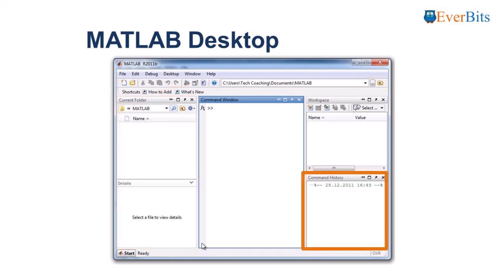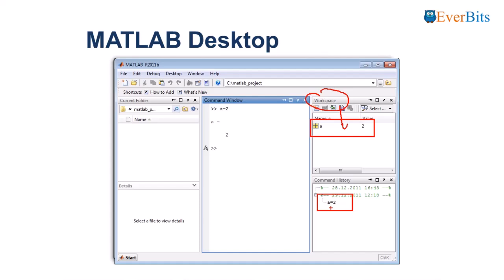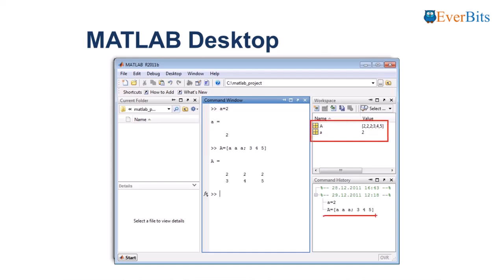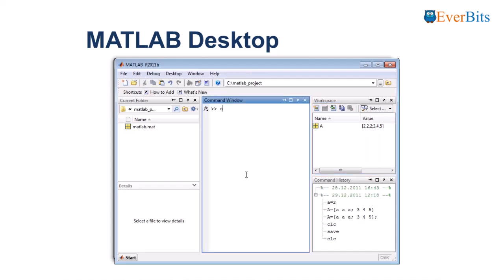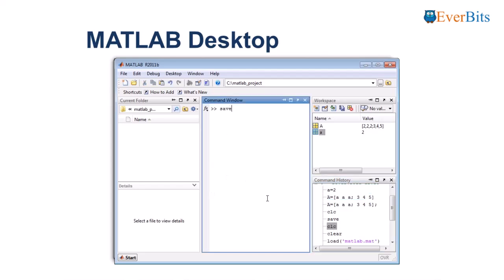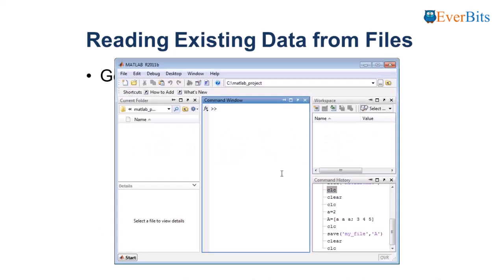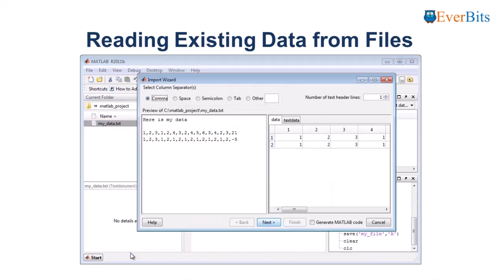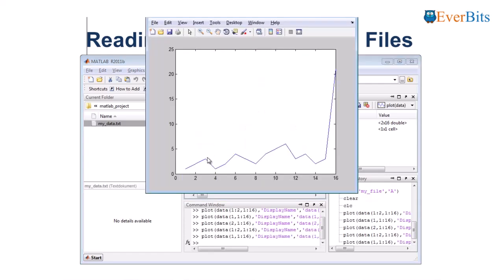ML02a: Handling Data in MATLAB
In this chapter we'll discuss, what is MATLAB and how to start it, how to generate and plot data, how to import existing data from files, and how to export data. All very useful things in everyday work. Desktop tools and development environment help working with MATLAB functions and files via graphical user interfaces. Mathematical function library is a great collection of computational algorithms including elementary and more sophisticated functions. The MATLAB language is a higher level matrix-oriented language, with all programming features you can imagine. MATLAB graphics support two and three dimensional data visualization; and allow you to build complete graphical user interfaces for your MATLAB applications. MATLAB also provides external interfaces library that allows you to write programs that interact with MATLAB, or call legacy-code.

0:00 𝗜𝗻𝘁𝗿𝗼𝗱𝘂𝗰𝘁𝗶𝗼𝗻 𝘁𝗼 𝗠𝗔𝗧𝗟𝗔𝗕
1:06 𝗠𝗔𝗧𝗟𝗔𝗕 𝗨𝘀𝗲𝗿 𝗜𝗻𝘁𝗲𝗿𝗳𝗮𝗰𝗲 𝗢𝘃𝗲𝗿𝘃𝗶𝗲𝘄
1:32 𝗡𝗮𝘃𝗶𝗴𝗮𝘁𝗶𝗻𝗴 𝗗𝗶𝗿𝗲𝗰𝘁𝗼𝗿𝗶𝗲𝘀 𝗶𝗻 𝗠𝗔𝗧𝗟𝗔𝗕
2:00 𝗚𝗲𝗻𝗲𝗿𝗮𝘁𝗶𝗻𝗴 𝗗𝗮𝘁𝗮 𝗮𝗻𝗱 𝗙𝘂𝗻𝗰𝘁𝗶𝗼𝗻𝘀
2:40 𝗠𝗮𝘁𝗿𝗶𝘅 𝗖𝗿𝗲𝗮𝘁𝗶𝗼𝗻 𝗮𝗻𝗱 𝗖𝗼𝗺𝗺𝗮𝗻𝗱 𝗦𝘂𝗽𝗽𝗿𝗲𝘀𝘀𝗶𝗼𝗻
3:22 𝗟𝗼𝗮𝗱𝗶𝗻𝗴 𝗗𝗮𝘁𝗮 𝗳𝗿𝗼𝗺 𝗠𝗔𝗧𝗟𝗔𝗕 𝗙𝗶𝗹𝗲𝘀
4:12 𝗦𝗮𝘃𝗶𝗻𝗴 𝗮𝗻𝗱 𝗟𝗼𝗮𝗱𝗶𝗻𝗴 𝗩𝗮𝗿𝗶𝗮𝗯𝗹𝗲𝘀
4:33 𝗖𝗿𝗲𝗮𝘁𝗶𝗻𝗴 𝗮𝗻𝗱 𝗦𝗮𝘃𝗶𝗻𝗴 𝗗𝗮𝘁𝗮 𝗙𝗶𝗹𝗲𝘀
4:55 𝗜𝗺𝗽𝗼𝗿𝘁𝗶𝗻𝗴 𝗘𝘅𝘁𝗲𝗿𝗻𝗮𝗹 𝗗𝗮𝘁𝗮
5:38 𝗠𝗮𝗻𝗶𝗽𝘂𝗹𝗮𝘁𝗶𝗻𝗴 𝗜𝗺𝗽𝗼𝗿𝘁𝗲𝗱 𝗗𝗮𝘁𝗮